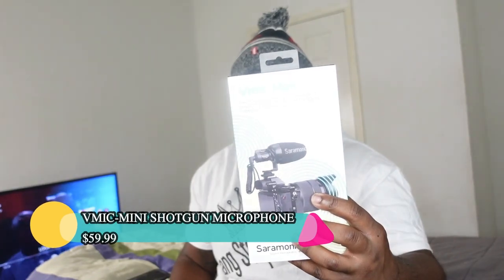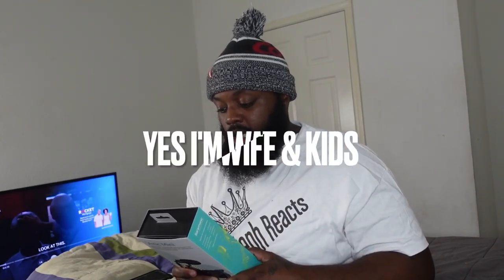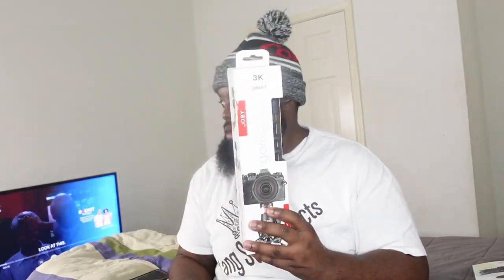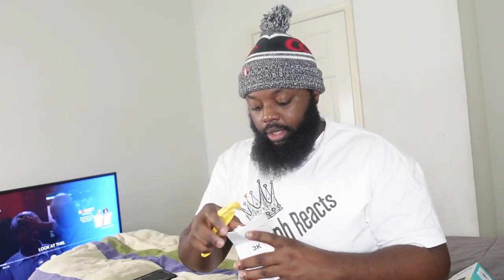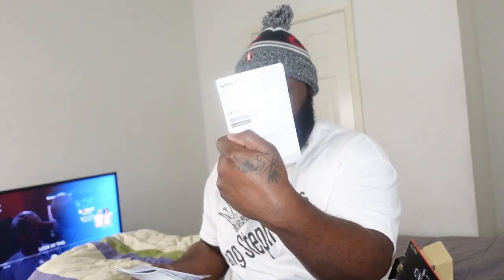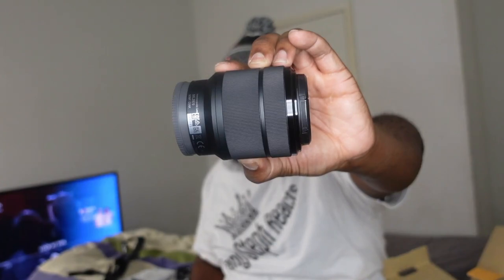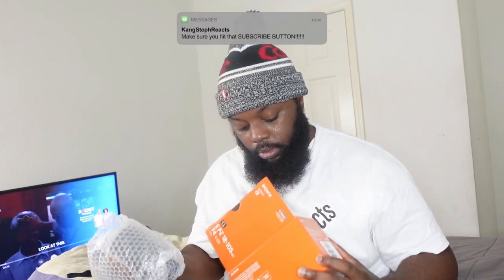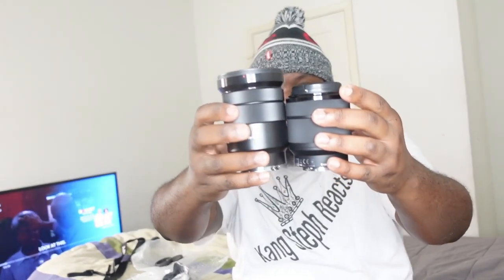KangStephReacts: Unboxing New Tech buys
Told y’all I’m back with some new tech heat 🔥🔥it 💲cost a grip guess in the comment section how much